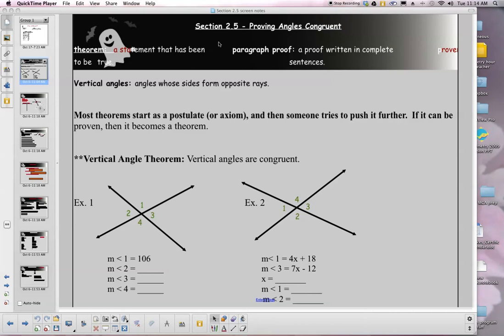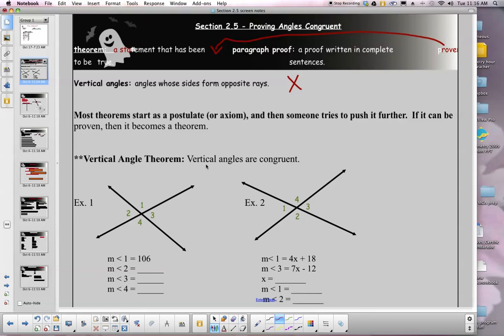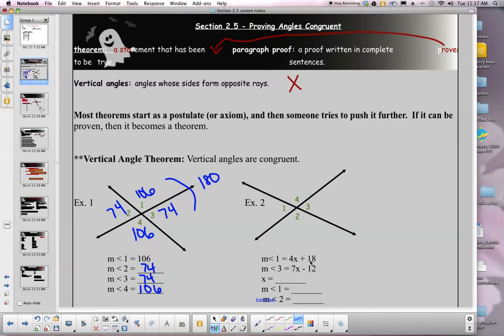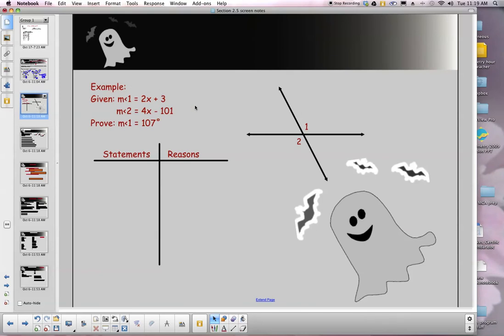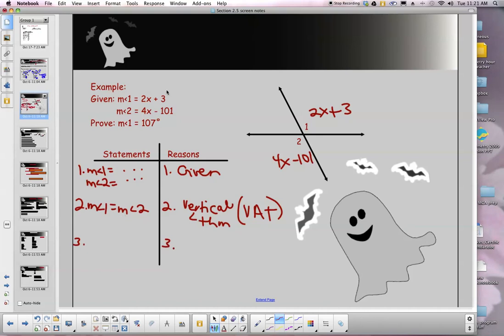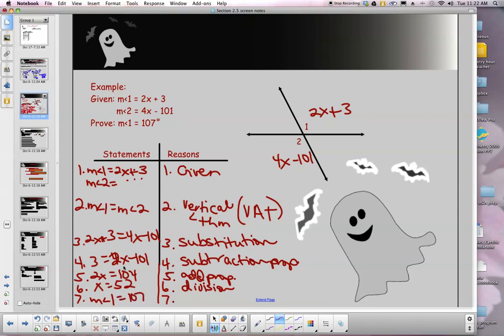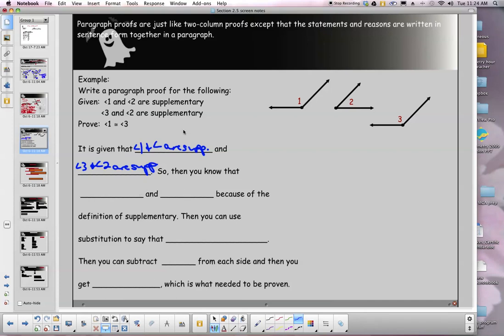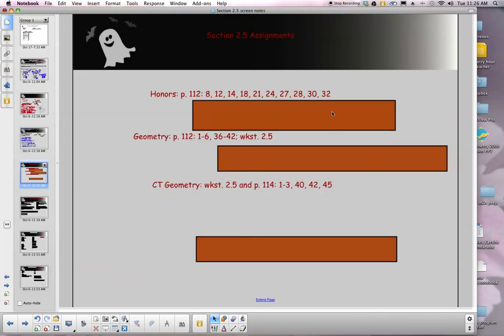section 2 5 screen notes